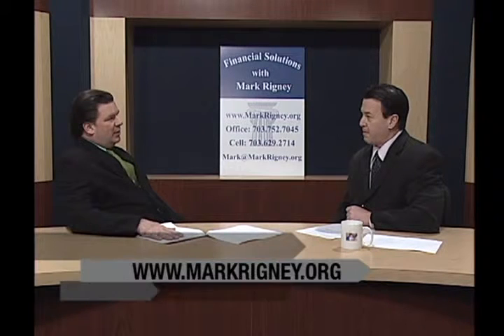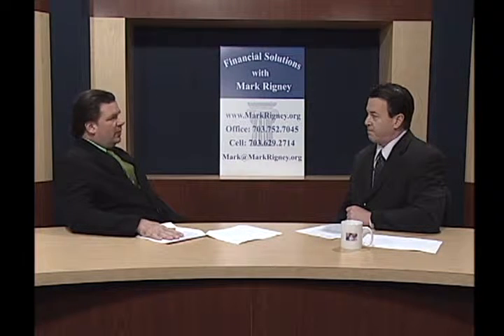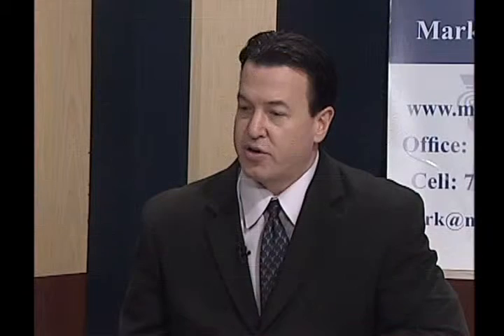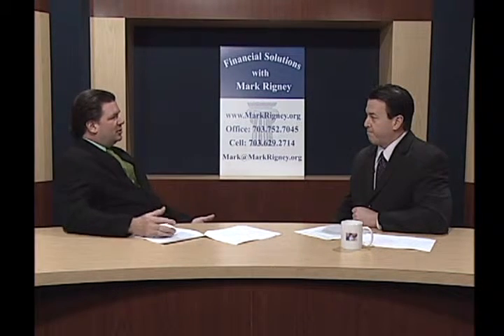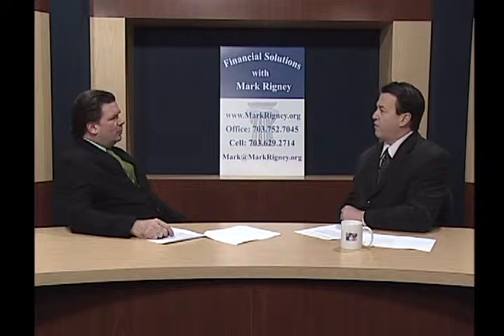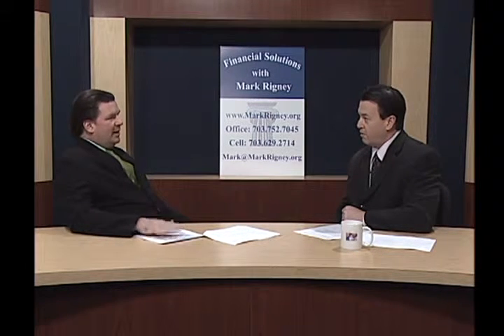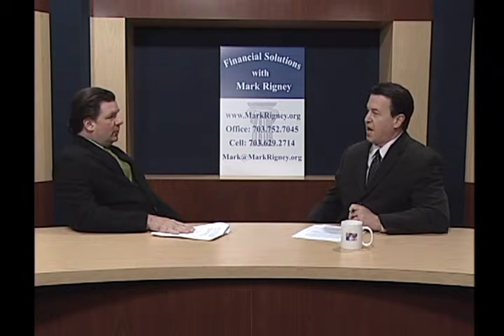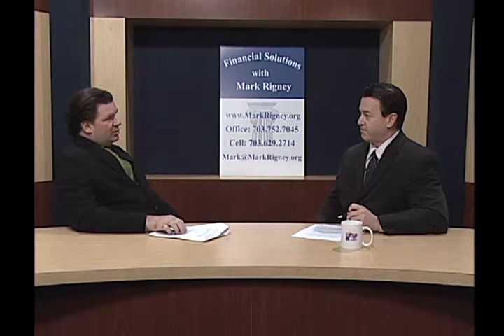Episode 18, Selling a life insurance policy, aka a LIFE SETTLEMENT, Part 2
Ray Towles discusses how a senior citizen can sell a life insurance policy that the senior no longer wants or can afford